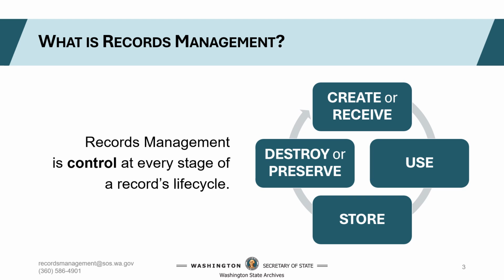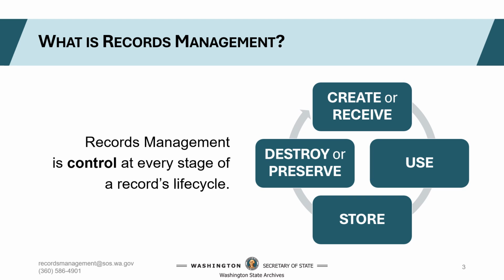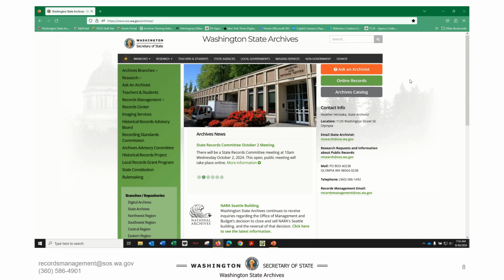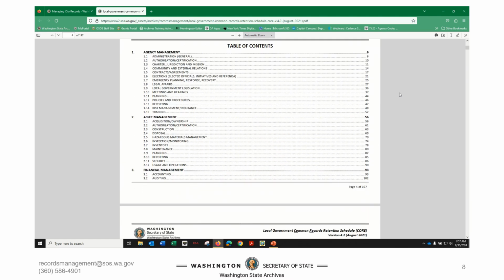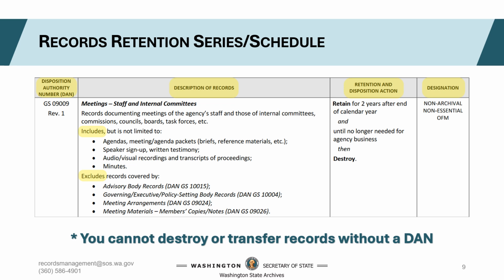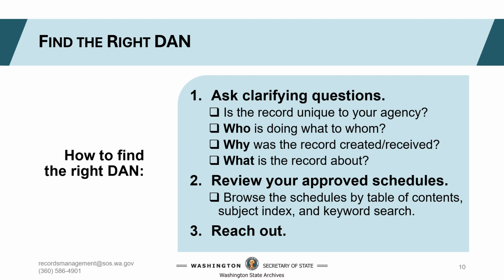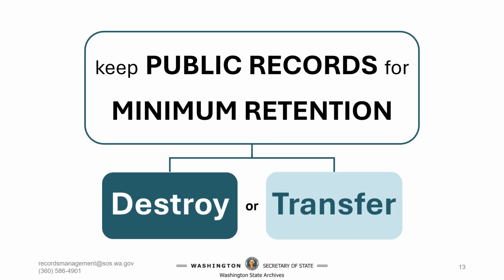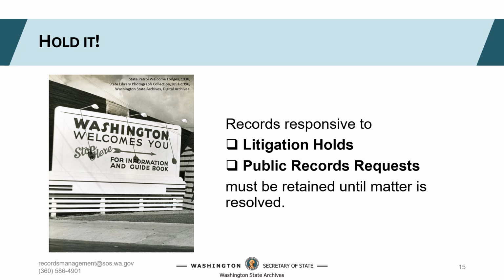Basics of Managing Records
This session gives all state and local government employees a quick overview of how to manage the records (electronic and paper) that they create and receive each day.

It covers:
What is a public record?
How long do records need to be kept?
What can be destroyed and what goes to the State Archives?
How can Washington State Archives help your agency?
Where can I learn more about managing records?

This session also satisfies the records retention portion of Open Government Trainings Act requirements for Elected/Appointed Officials, Public Records Officers, and Records Officers/Managers.